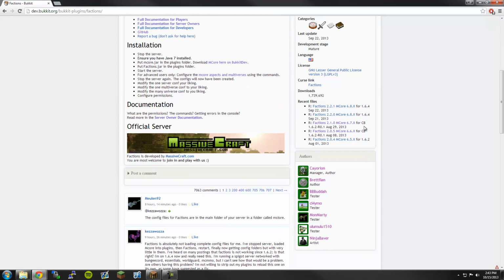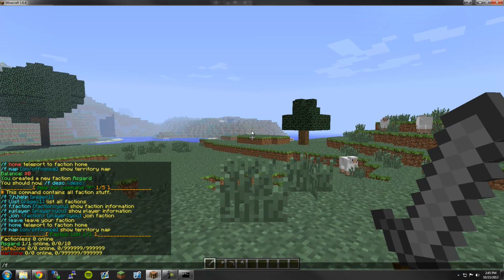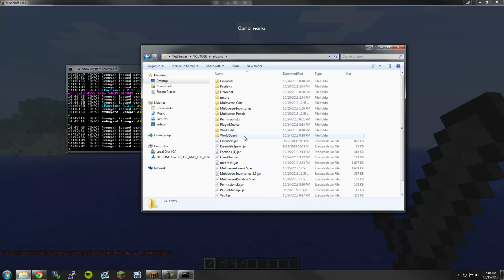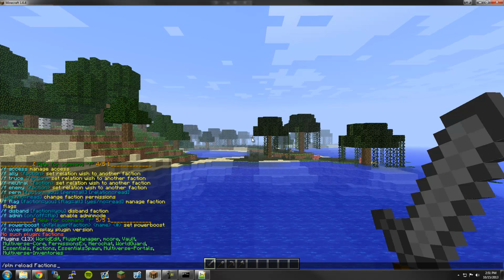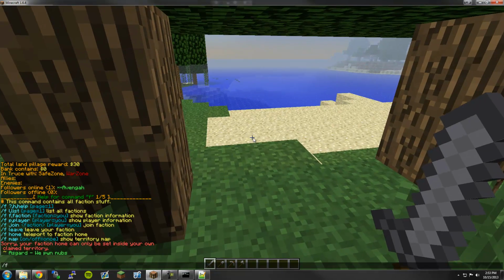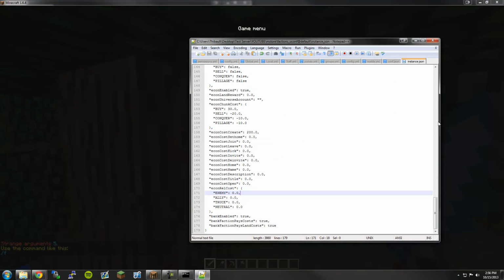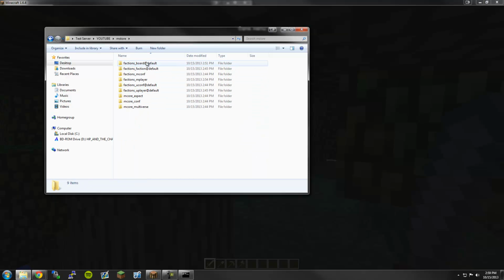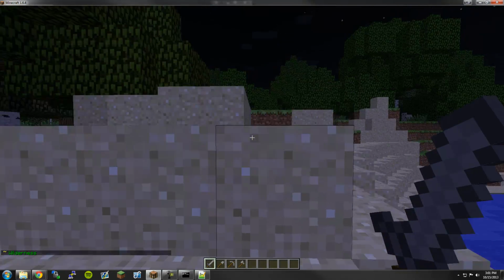How to Install and Use Factions